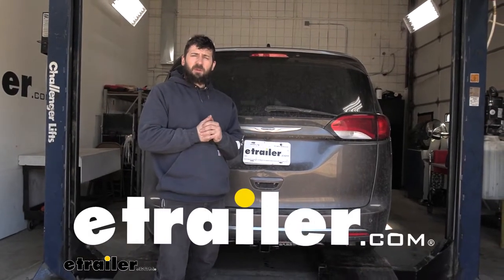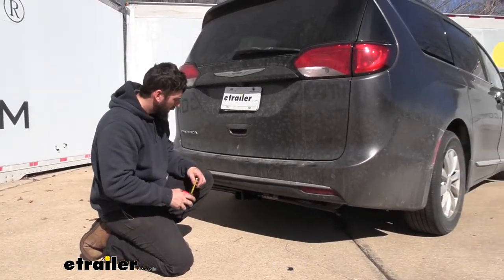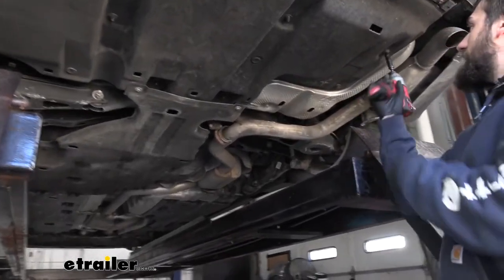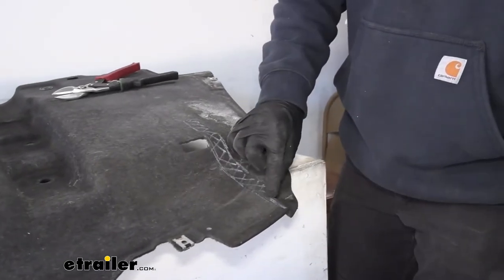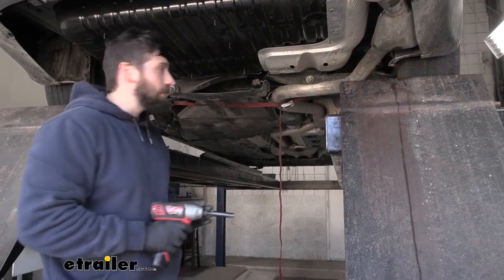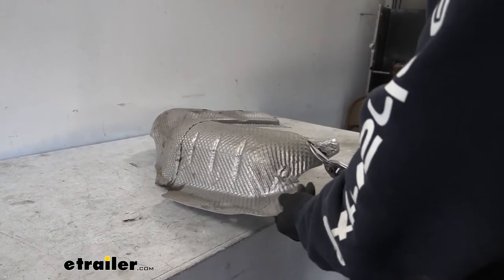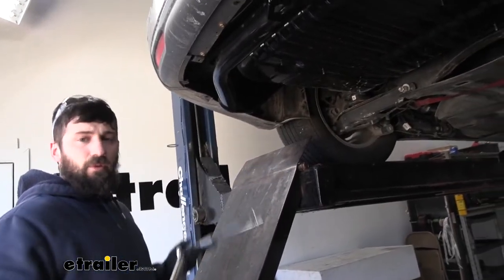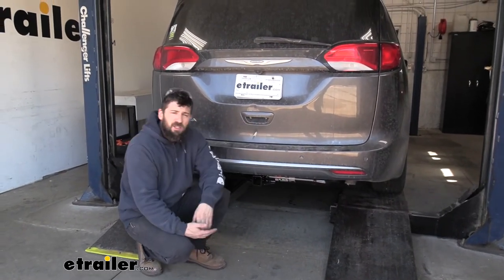etrailer | Curt Trailer Hitch Installation - 2018 Chrysler Pacifica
Hey, everybody. How's it going Today, we're gonna be going over and showing you how to install the CURT trailer hitch receiver here on our 2018 Chrysler Pacifica. So adding a trailer hitch to your Pacifica, it's gonna be a great idea because it's gonna make your vehicle that much more versatile. Now, we can obviously use a trailer hitch for towing, but if we wanted to hit the trails or just free up some space inside the vehicle for us and the family on those long road trips, we could easily attach either a hitch-mounted bike rack or hitch-mounted cargo carrier. So in regards to towing, our trailer hitch is gonna provide us with a 4,000-pound gross trailer weight rating, that's the amount we can pull outward on the receiver tube, and also has a 400-pound tongue weight rating, which is the downward force on the receiver tube. Now, keep in mind, these capacities are for the hitch only, which is actually tested separately of the vehicle.

Therefore, you do need to verify your vehicle's towing capacity in the owner's manual if applicable, and then abide by the lower of the two rated components, whether that's the hitch or the vehicle. So our trailer hitch does have a two-inch-by-two-inch receiver tube opening. Now, this is the larger of the two standard sizes for this vehicle. And I prefer the two-inch-by-two-inch even if you only have a 1 1/4-inch bike rack because there's actually more of those two-inch accessories to choose from. There's definitely a lot more hitches, cargo carriers, and ball mounts to choose from with that larger opening.

And then, on the side of our receiver tube, we're gonna have our 5/8-inch diameter hitch pin hole. Keep in mind, your hitch pin and clip doesn't actually come with the trailer hitch. And the reason for that is a lot of your accessories are actually gonna come with their own ones. So you shouldn't have to worry about buying that separately. And then, welded to the bottom of the receiver tube and our cross tube, we have our safety chain loops.

As you can see, those work great with both the larger clevis style as well as the smaller S type. So now, we got a couple measurements for you guys here. They're gonna help you when you're selecting your hitch-mounted accessories. The first one is the distance from the ground to the top inside edge of the receiver tube opening. We're looking at right about 12 inches, so that'll be useful when you're selecting a ball mount.

That way, you can make sure you get the correct rise and drop to tow your trailer level. And then, I like to get the ground clearance on these minivans 'cause they do kinda sit sort of low. You're looking at about 9 3/4 inches. So it does kinda hang down there, but I really don't think that's gonna be too many issues for you guys even on steep driveways because it is tucked right up underneath the bumper. And then, finally, the distance from the center of the hitch pin hole to the outside edge of the bumper. That's gonna be right at 4 1/2 inches, and that'll be useful when you're selecting your folding accessories. That way, you can make sure that while they're in the stowed position, they don't contact the vehicle. So in regards to installation, I wouldn't say this is the easiest hitch to install, but it's not necessarily hard either. It's sort of the middle ground, if you will. There's not really any major modifying to the vehicle. It just takes some time to remove that large underbody panel. But once you get that off, everything's pretty much straightforward from there. You don't need any specialized tools or anything. You will need a torque wrench. If you don't have that, you can actually rent that for free from most local auto parts stores. Now, depending on your experience level, I would give yourselves around two to three hours, but we'll go ahead and walk you through this entire installation process step by step now, so we can give you the confidence to do it at home by yourself. So to start our installation today, you're gonna come underneath the vehicle here, and we have this large fabric panel that we need to remove. Now, there's several fasteners holding this on. The first fasteners are gonna be screws, which we'll grab an eight-millimeter socket for. There's gonna be several of them along the outside edge. Make sure you don't remove all those. We only want those smaller screws that are black. So we have a couple on the outside edge here, and then there's a few more over there. So we'll go ahead and just take those all out now. So the next thing we're gonna do is we're gonna take a 10-millimeter socket, and we have several plastic nuts holding on the bottom of the panel there.